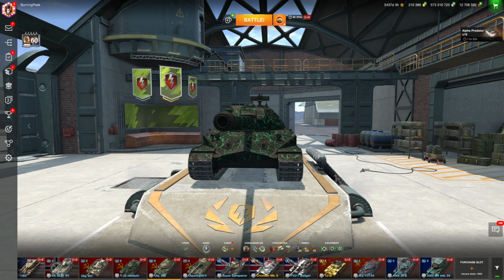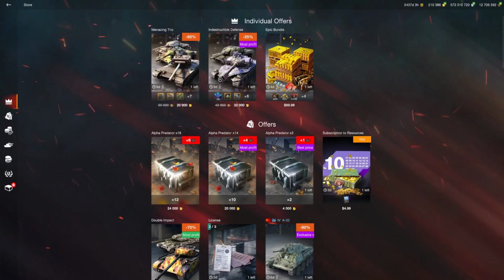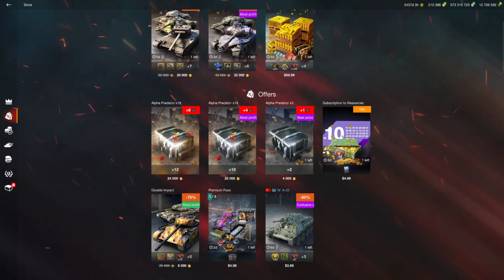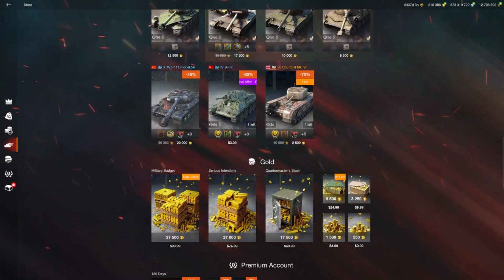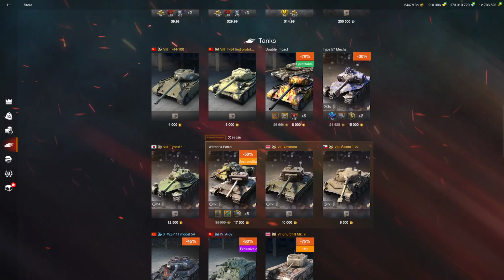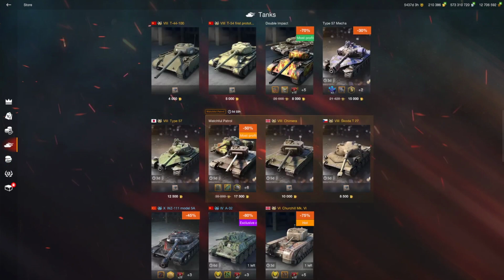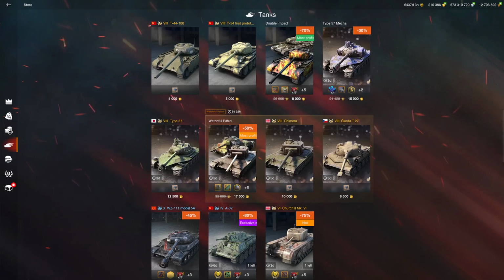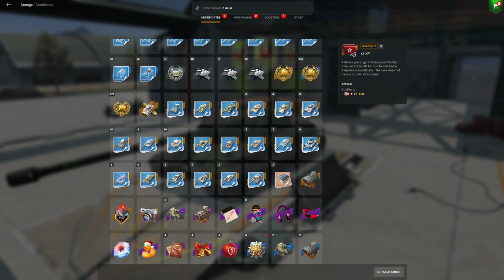SAVE MONEY IN WOTB...BE SMART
In today's video ill be playing in World of Tanks Blitz and talking about how to save money by being smart!